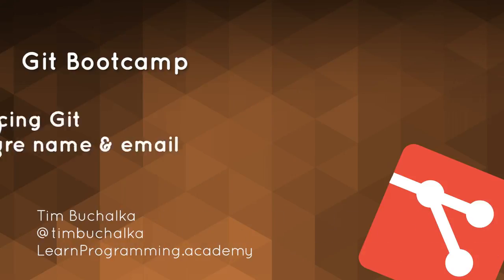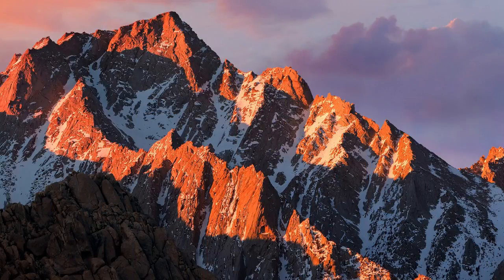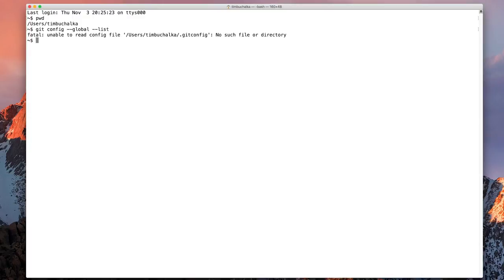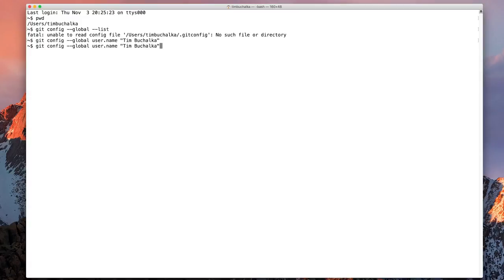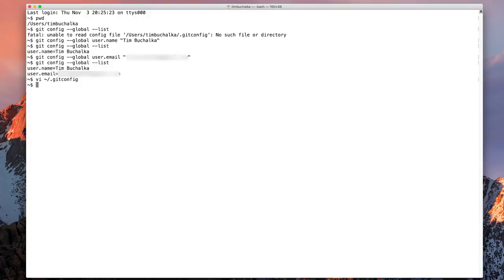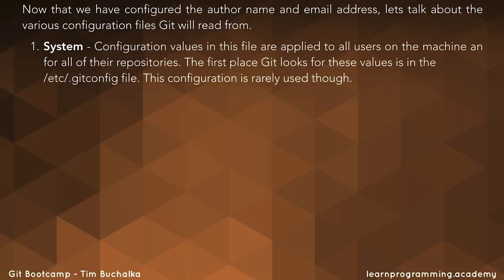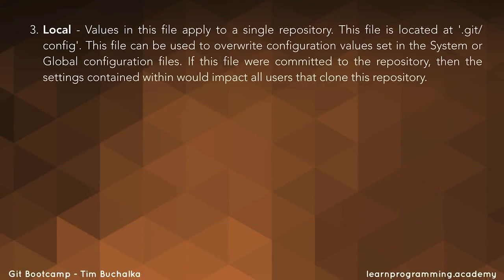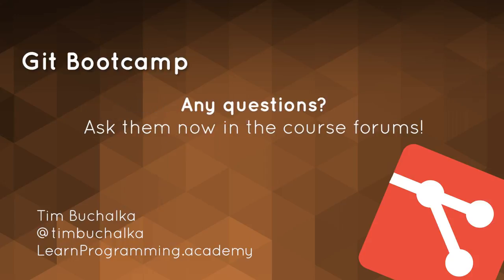Github Beginners Tutorial - How to Configure Github Name and Email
Hi in this video you will learn how to configure get name and email.